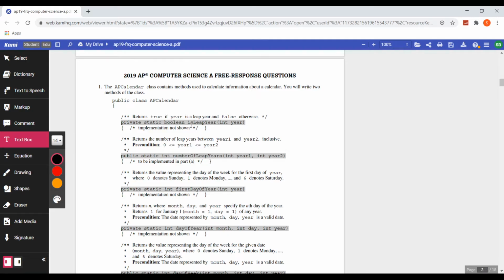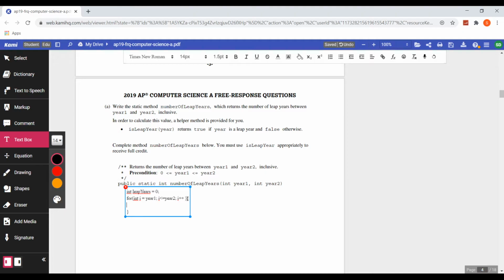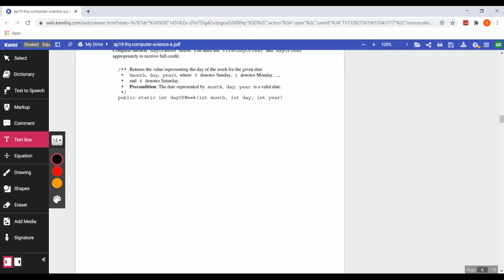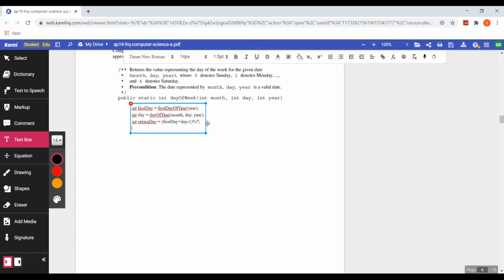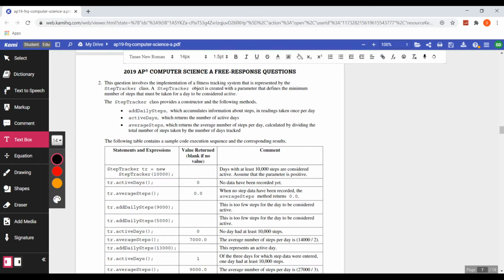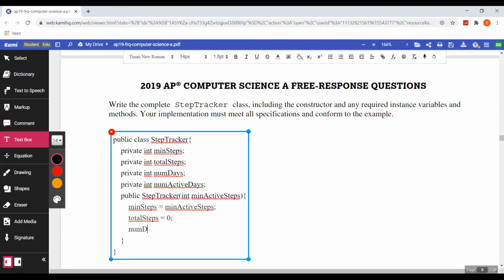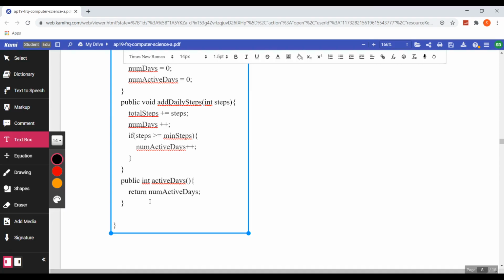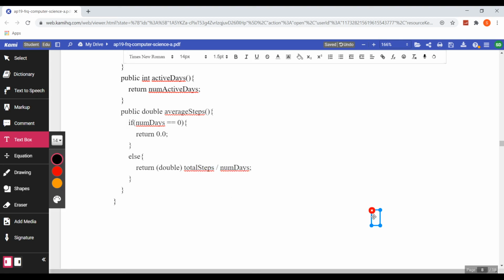AP Computer Science A 2019 Free Response Questions 1 and 2 - Solutions - Part 1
In today's video, we covered the first two free response questions of the AP Computer Science A exam in 2019. When the 2020 questions are released I will be sure to upload a video about those.